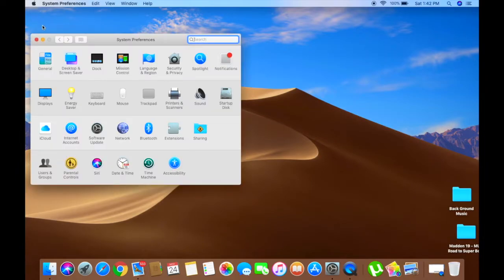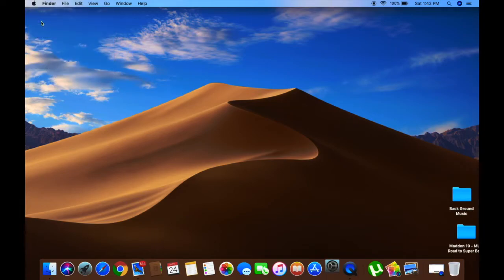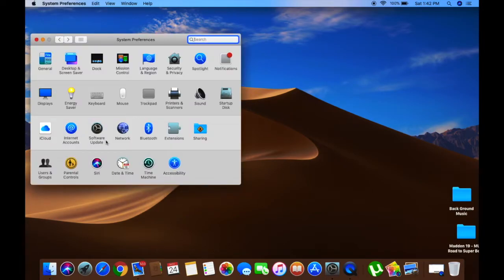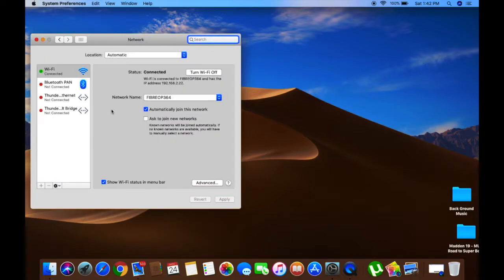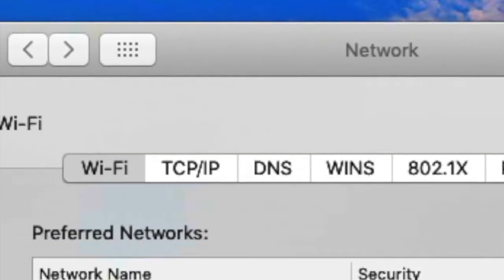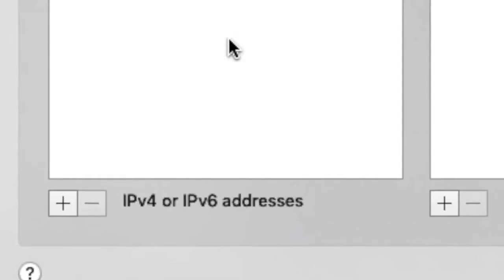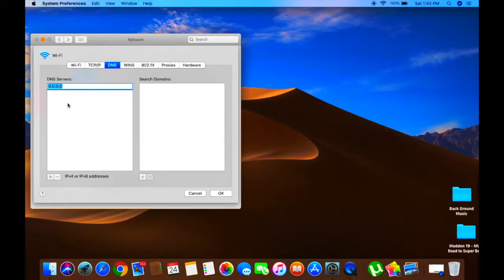How To Make Your Internet Faster on MAC 2021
Want to make making online Sign Up to InstaGC.com

How To Make Your Internet Faster 2018

How to speed your internet on mac
Unfortunately, by default, DNS is usually slow and insecure. Your ISP, and anyone else listening in on the Internet can see every site you visit and every app you use — even if their content is encrypted. Creepily, some DNS providers sell data about your Internet activity or use it target you with ads.

Open System Preferences.
    Search for DNS Servers and select it from the dropdown.
    Click the + button to add a DNS Server and enter 1.1.1.1
    Click + again and enter 1.0.0.1 (This is for redundancy.)
    Click Ok, then click Apply.
You’re all set! Your device now has faster, more private DNS servers ✌️✌️